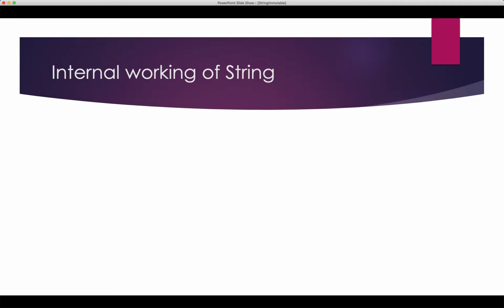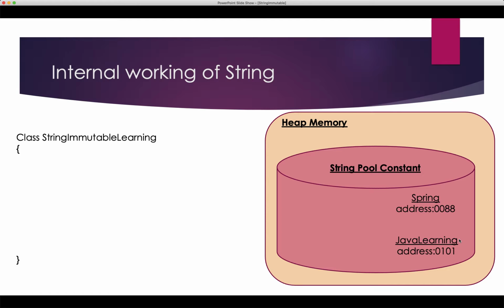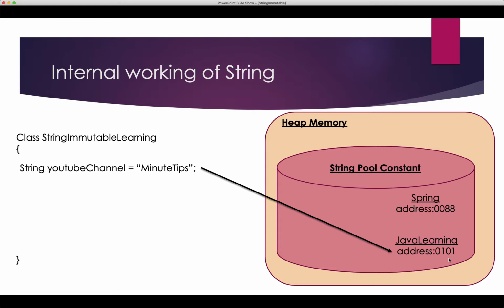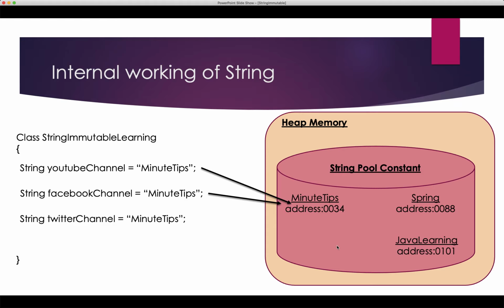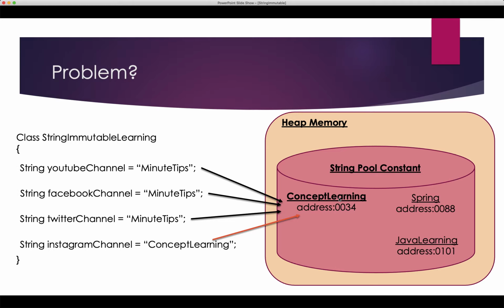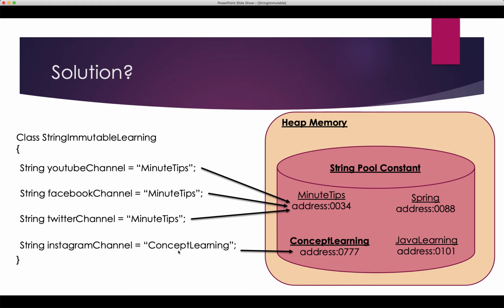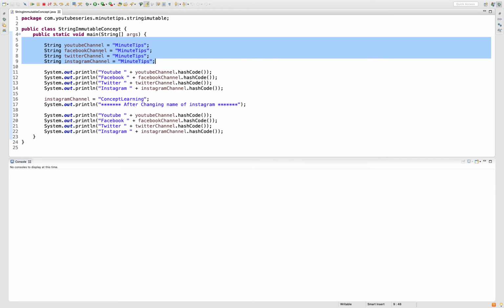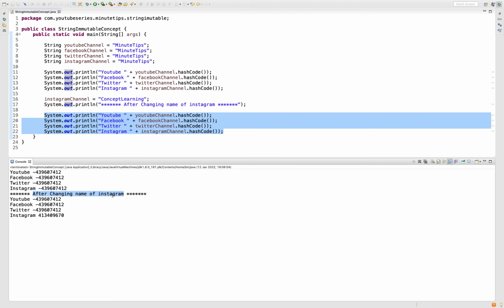Why String Class Is Immutable In Java, Explain?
In this video we will learn the most important question asked in interview.
We will learn theoretically as well as practically.
Why String Class in Immutable in java?
We will learn the concept on internal working of String Class?